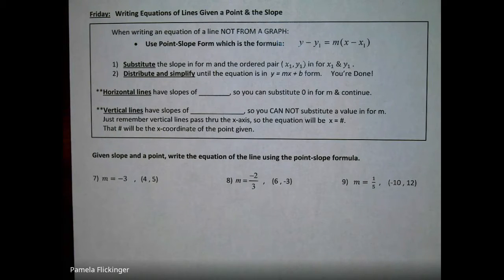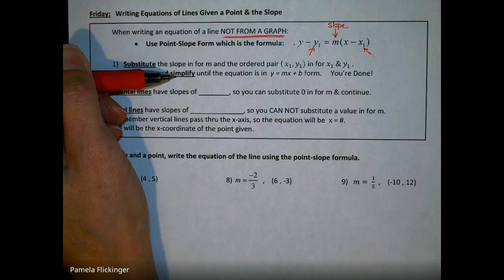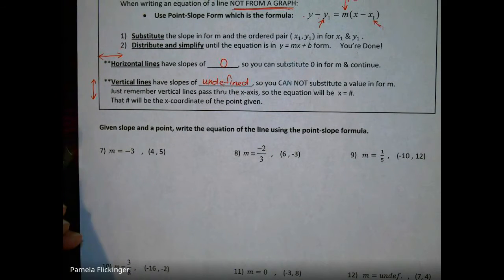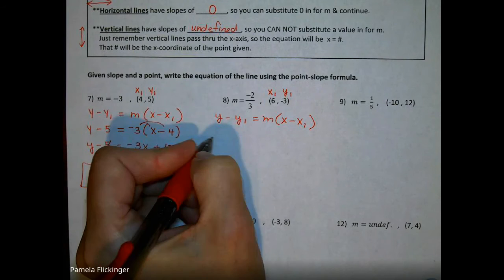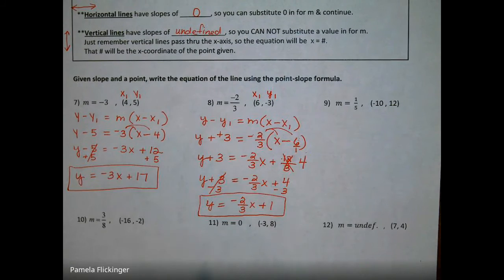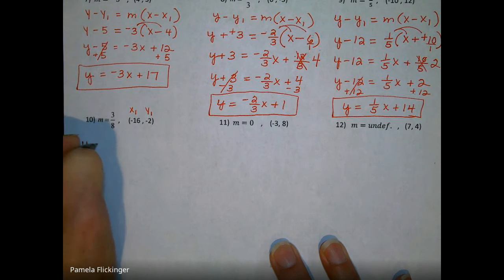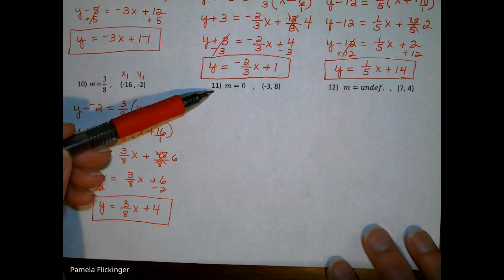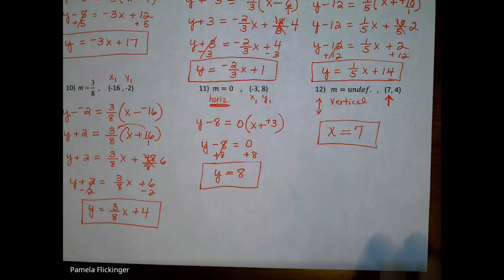Writing Linear Equations using Point Slope Form